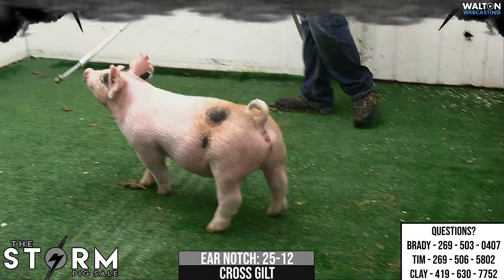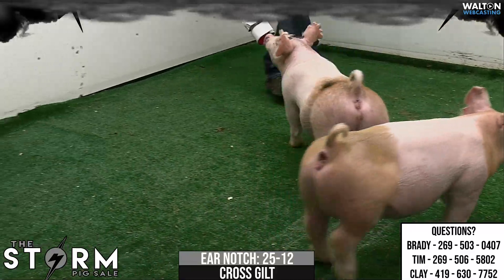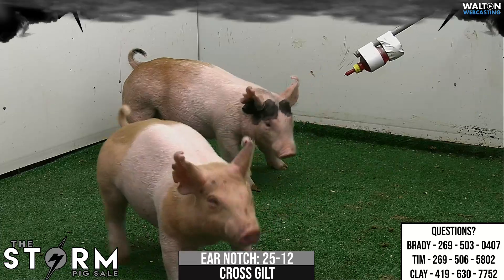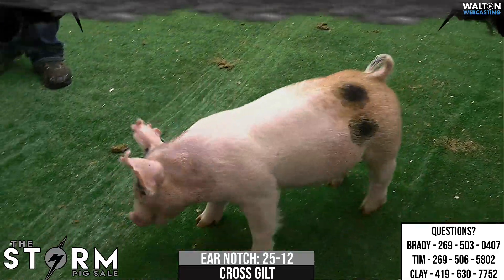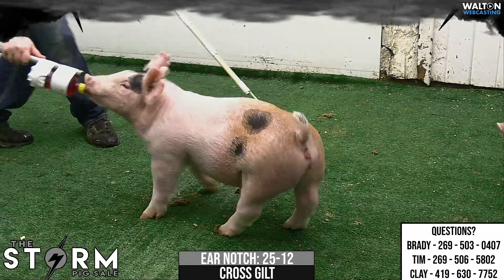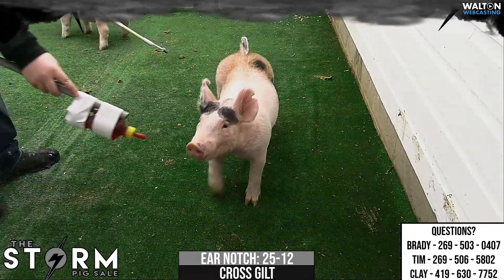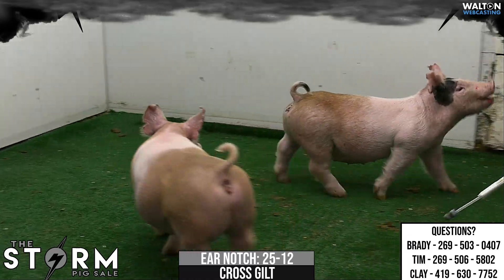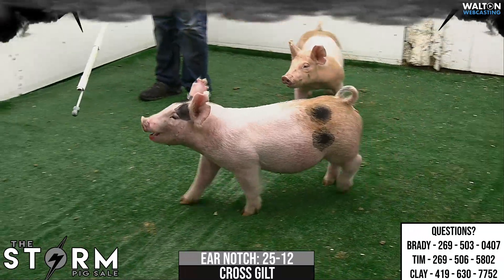Storm 25 12 Feb 17 Sale